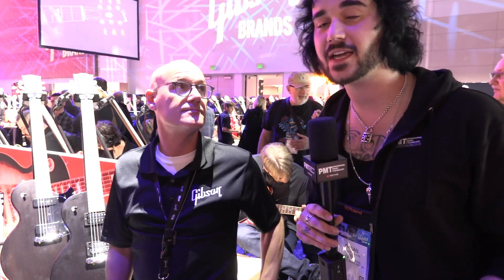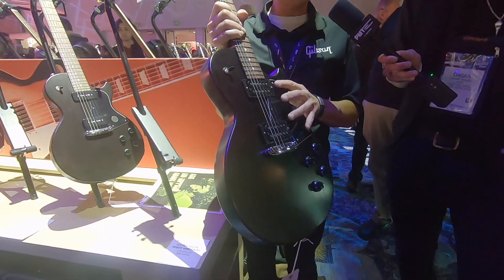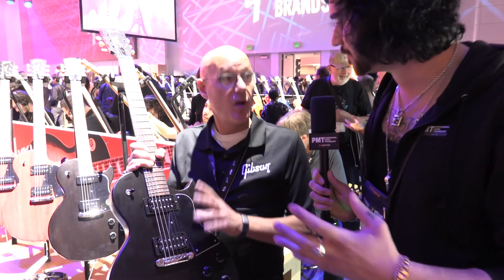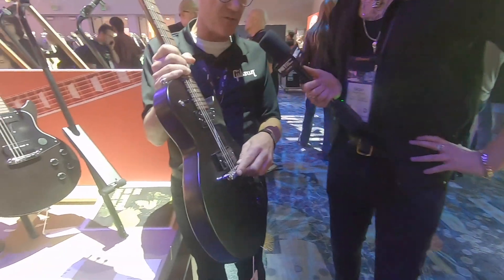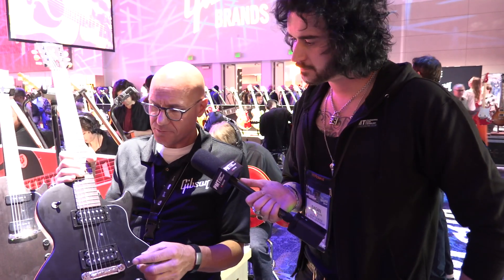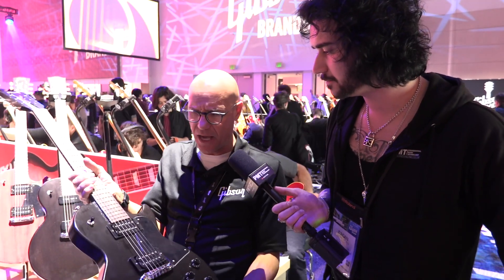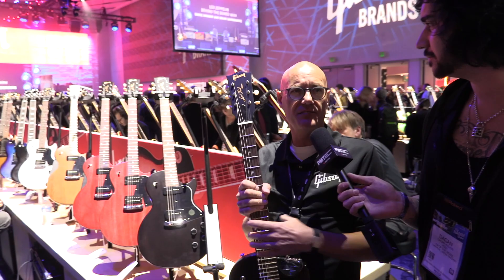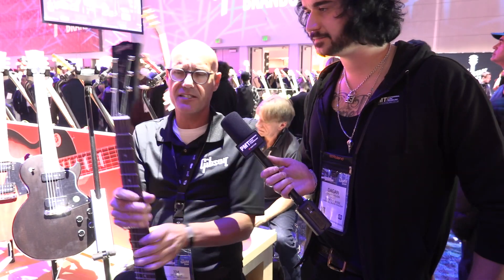New Gibson Les Paul Special Tribute Guitars - Humbuckers & P-90 Models | NAMM 2020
Dagan previews the new Gibson Les Paul Special Tribute Guitars at NAMM 2020. These new models come with either dual humbucker or dual P-90 pickups.

Shop all Gibson Les Paul Special tribute Guitars over at PMT